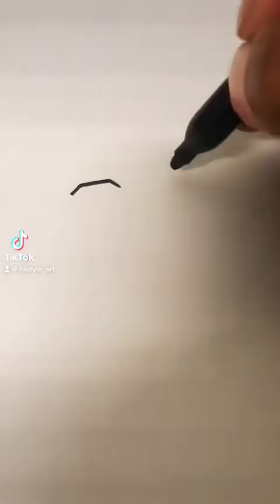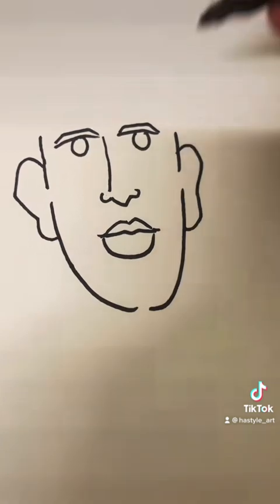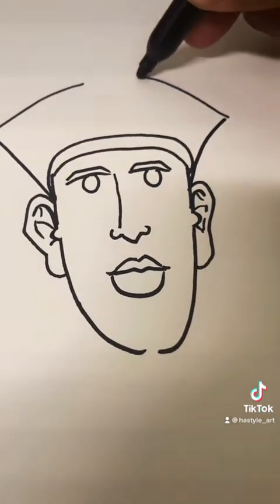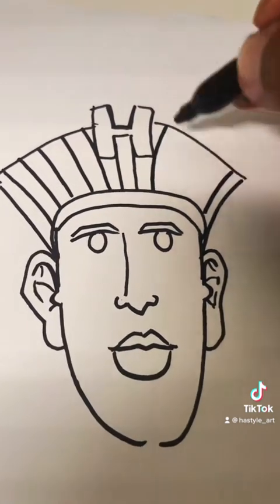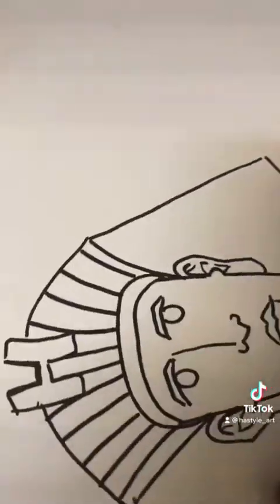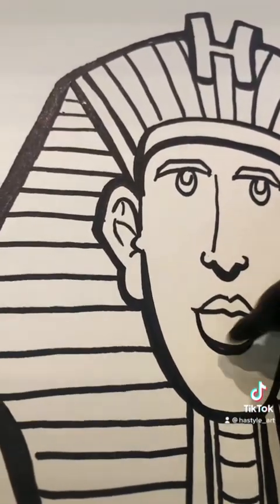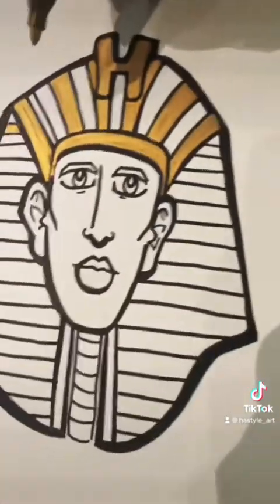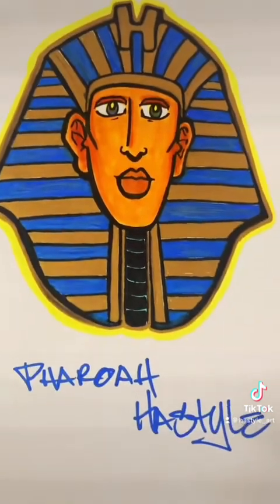YOUNG PHARAOH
WELCOME TO MY HASTYLE ART PAGE! WATCH HOW I DRAW YOUNG PHAROAH